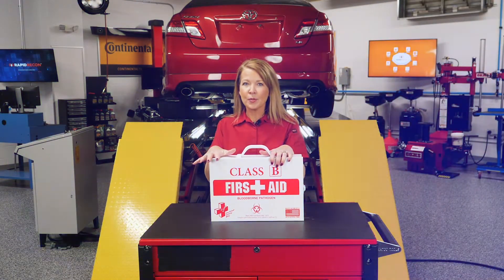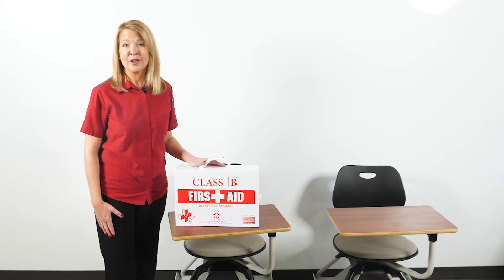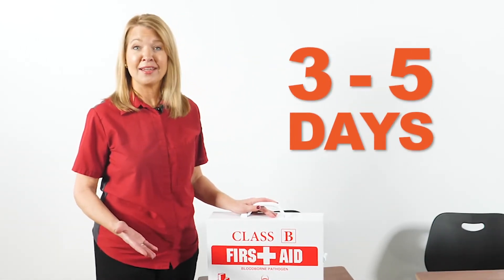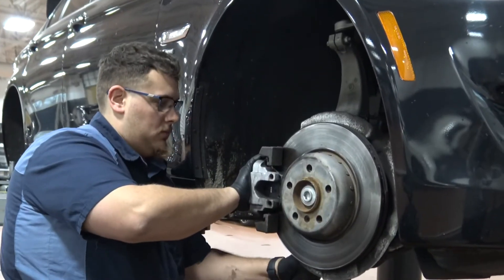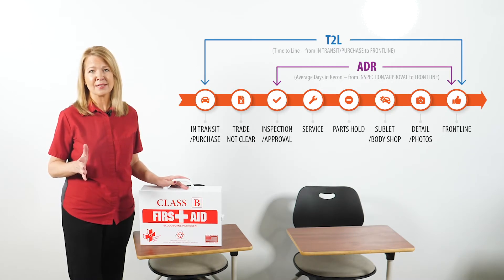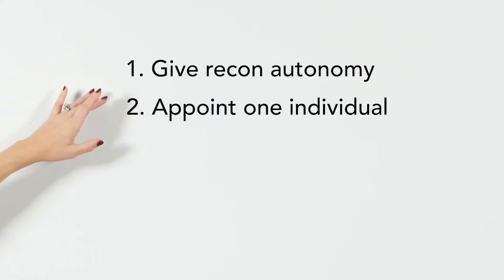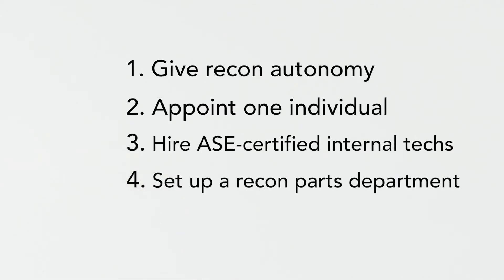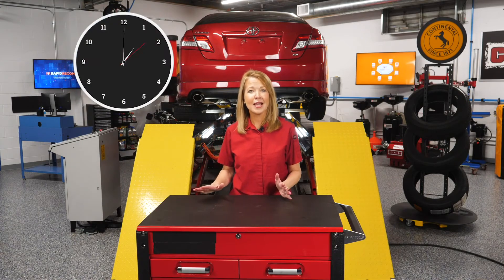RapidRecon™ Recon Rescue. What Should My Dealerships Time To Line Be?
Learn why it's important to track your time to line.